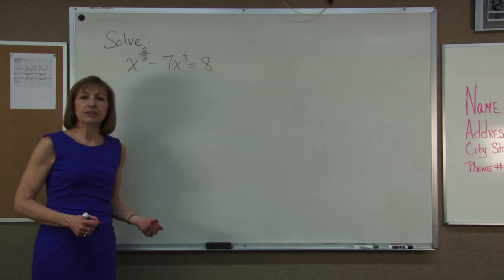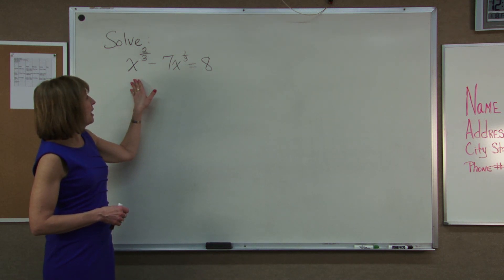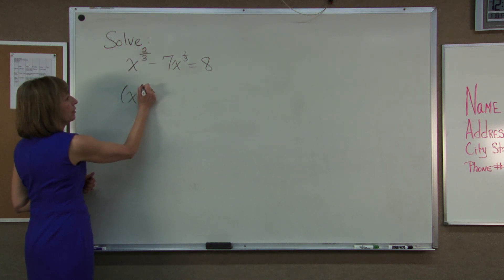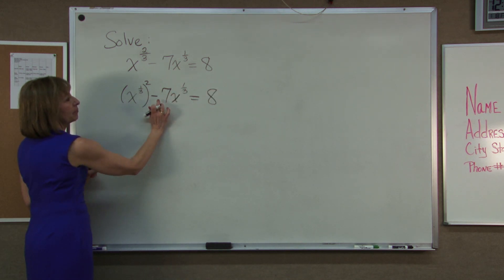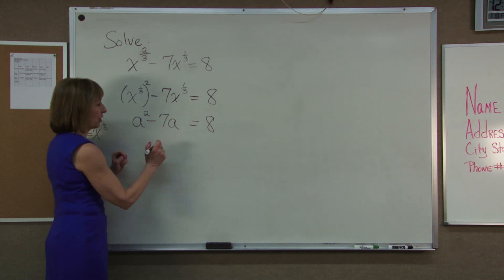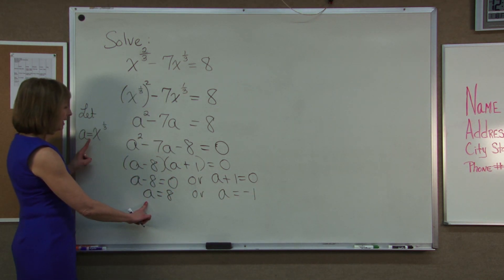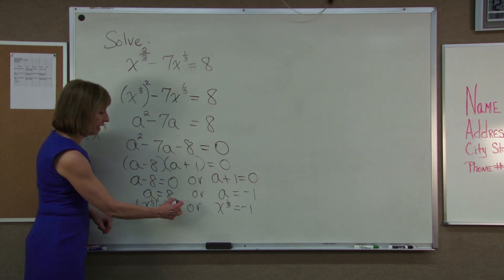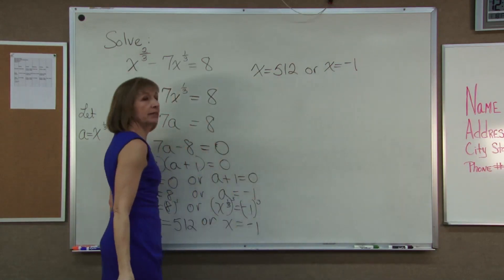Solving x^(2/3)-7x^(1/3)=8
This podcast shows the process to solve an equation that can be written in quadratic form.